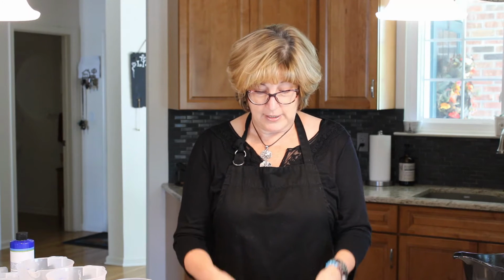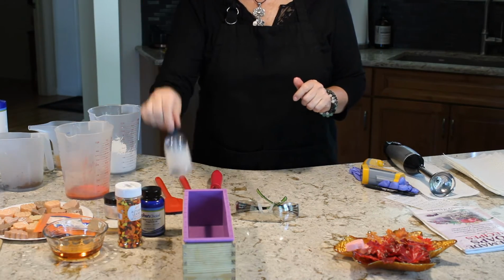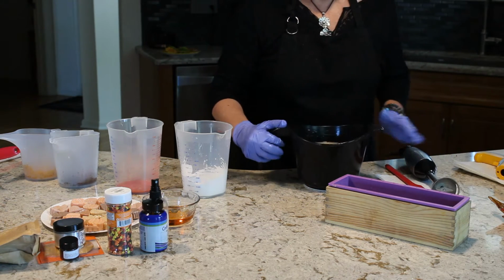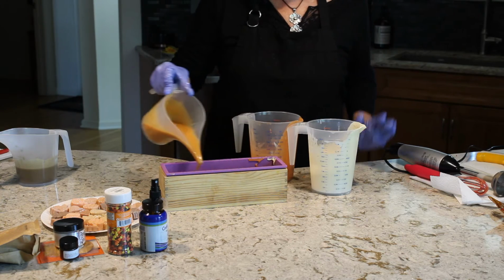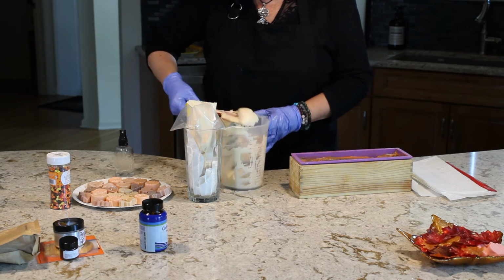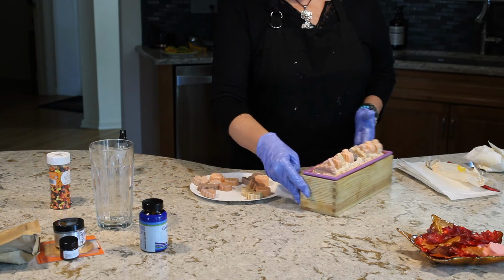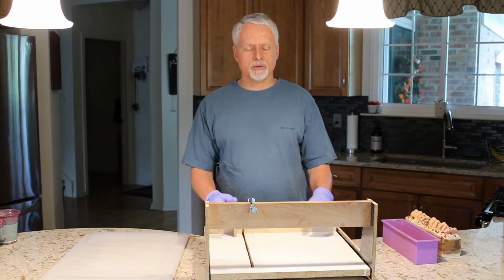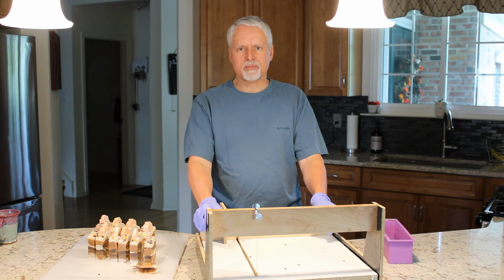Ken and Diane from Purrfect Handcrafted Soaps - Debut - Pumpkin & Gingersnap Cold Process Soap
Our debut video - Ken and Diane from Purrfect Handcrafted Soaps, LLC making and cutting Pumpkin & Gingersnap Cold Process Soap -
Come along on this journey

Be Inspired.

Recipe: Organic Coconut Milk (canned) & Distilled Water 11.3 Ounces, Organic Olive Oil 10.2 Oz., Coconut Oil 10.2 Oz., Sustainable Palm Oil 6.8 Oz., Sunflower Oil 3.4 Oz., Cocoa Butter 1.7 Oz., Castor Oil 1.7 Oz., Lye Water 4.9 Oz., Fragrance - Pumpkin & Gingersnap 3 Oz., Mica (3 colors chosen) 1.5 Teaspoons dispersed in 1.5 Tablespoons of Organic Olive Oil, Skin Loving Ingredients:  (Tussah Silk - 1/2 Palm Full - Add to Lye Water & Organic Coconut Milk, 1 Heaping Tablespoon - Coconut Milk Powder, Chamomile Powder, Kaolin Clay & Colloidal Oat Powder - Add to Oils after melting them.
Sodium Lactate - Wholesales Supply Plus - wholesalesupplyplus.com
Soaping Temperature - A little less than 110 degrees - 90 degrees

Purchase Items:
Molds can be purchased at Amazon.com (Large Silicone and Small Pumpkin and Leave Molds
Oils:  Bj Wholesale Club: Bj's.com
Micas: Madmicas.com & Wholesalesuppliesplus.com & Amazon.com
Small Decorative Leaves:  Michaels.com
Skin Loving Ingredients & Fragrance Oil: Wholesalesuppliesplus.com

Purrfect Handcrafted Soaps, LLC
Ken Oates & Diane Weitknecht - Owers
We will try to answer all questions - promptly